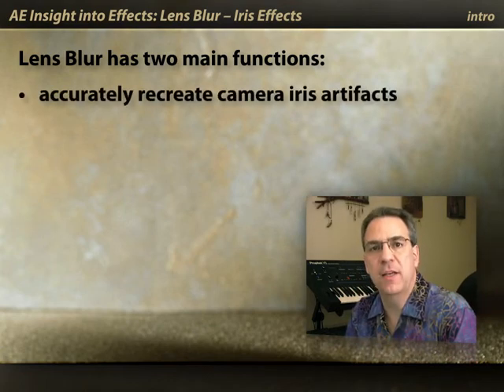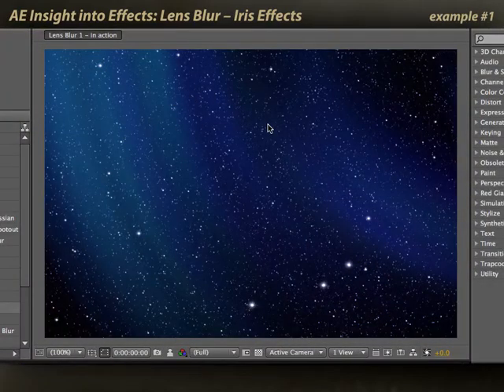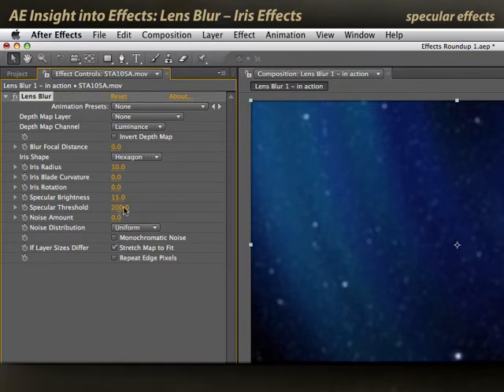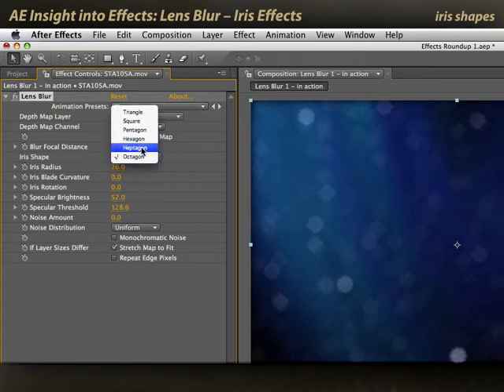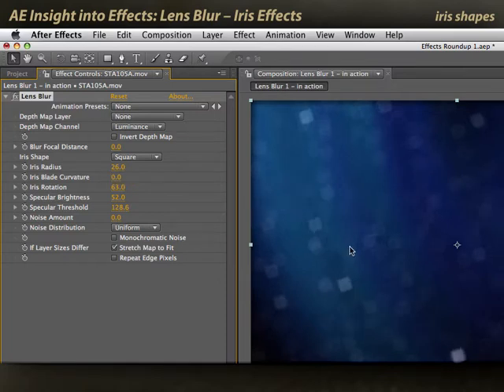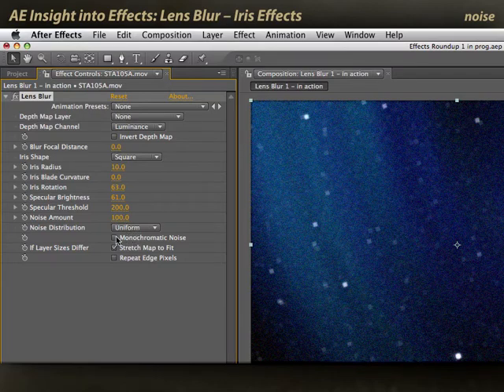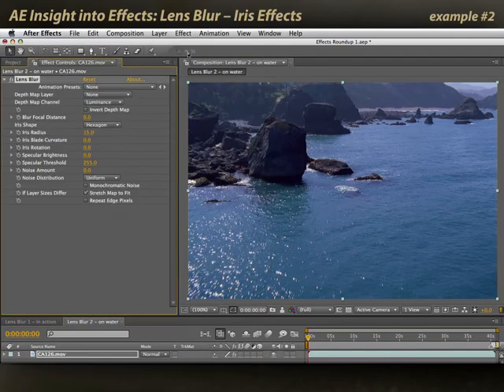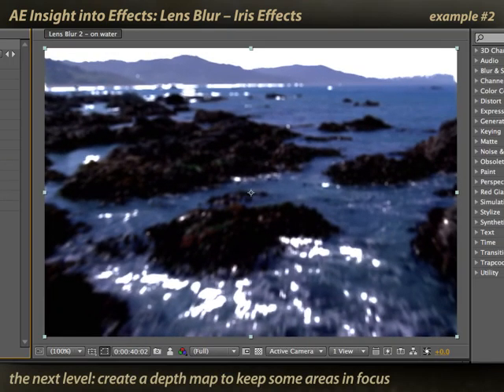After Effects Classic Course: Lens Blur 1 - Iris Effects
We created two movies below focus on Lens Blur. This effect is a much more advanced version of Compound Blur, rendering with higher quality while giving you more control over the blur as well.
After these movies were originally recorded, Adobe updated Lens Blur to a new effect called Camera Lens Blur. As part of this, the parameters were renamed slightly: the Depth Map Layer and Channel are now under the Blur Map section in Camera Lens Blur; the Iris Shape, Radius, Blade Curvature, and Rotation parameters are now grouped under the Iris Properties section, with some new parameters such as Diffraction Fringe to create even more realistic effects; the Specular Brightness and Threshold parameters are now under the Highlight section; and the Noise parameters have been dropped.

This first movie focuses on taking advantage of the iris properties, which don’t require a depth map. The second movie focuses on the use of a depth map, including ways to fake one.

These movies previously appeared in our Insight Into Effects course on Lynda.com/LinkedIn Learning. They've retired that course from their library, so we're making them available publicly for free. These videos are usually accompanied by short posts on our ProVideo Coalition blog channel